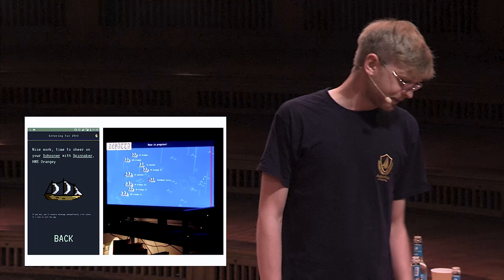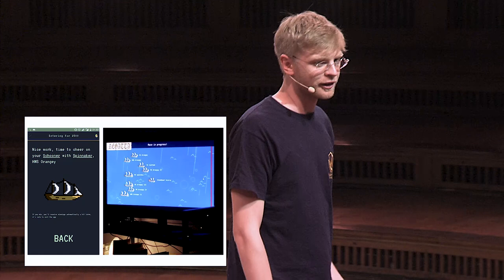Tom Nash & Matt Cutler Present Developing for Engagement at Web3 Summit 2019